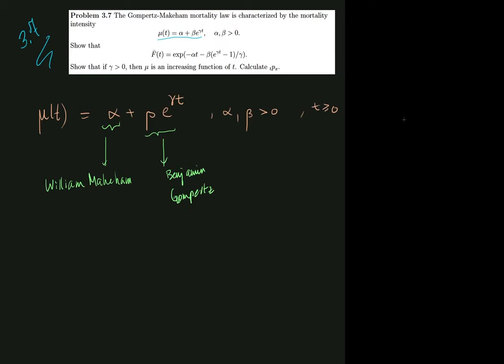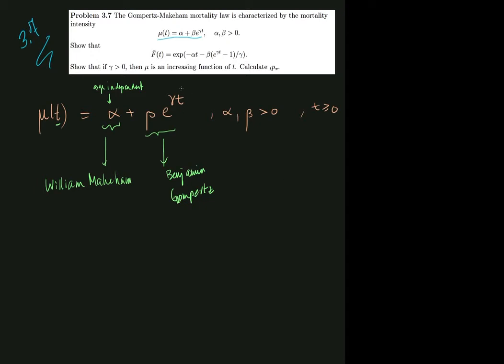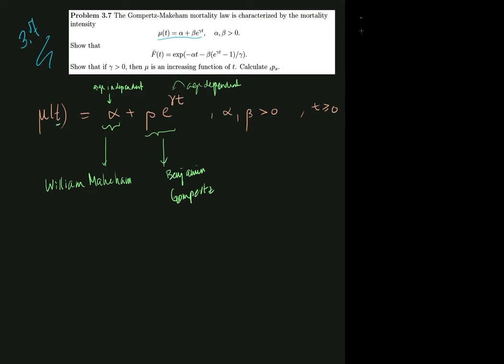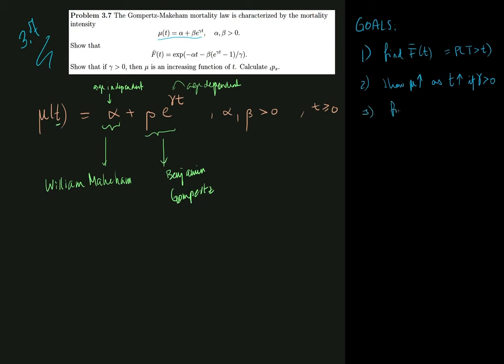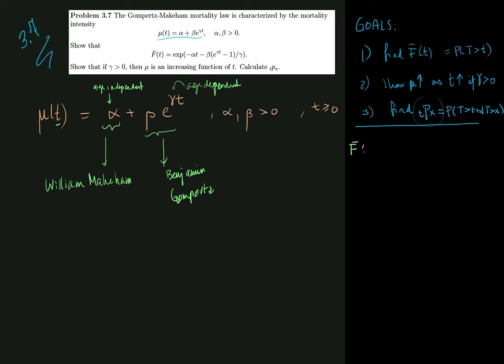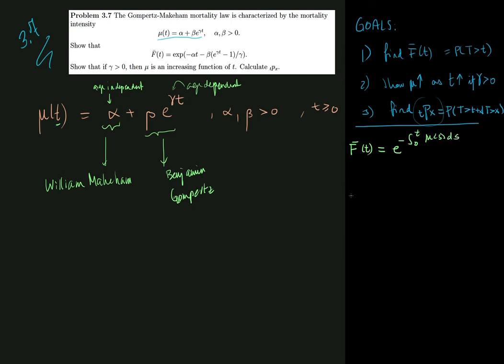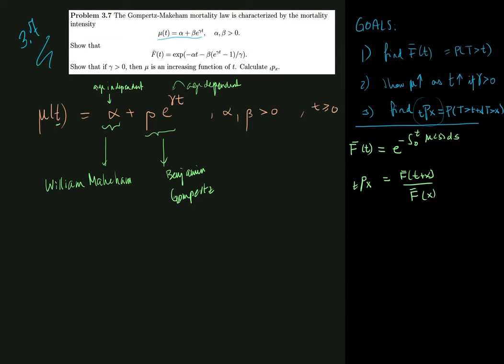Problem 3.7: The Gompertz-Makeham mortality Law